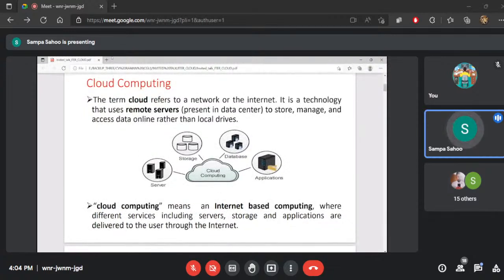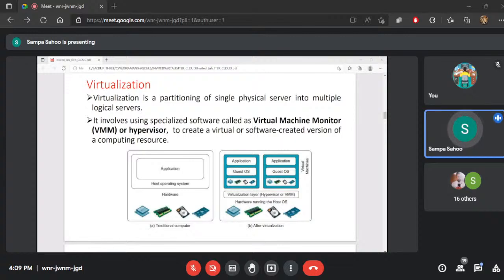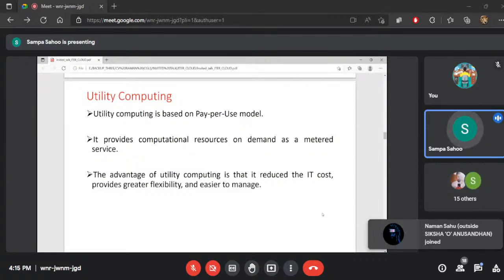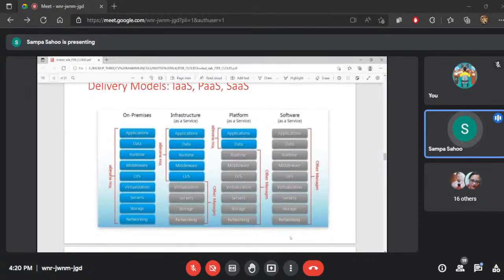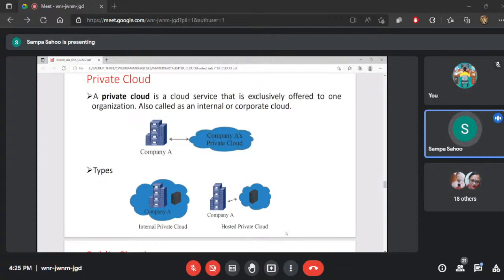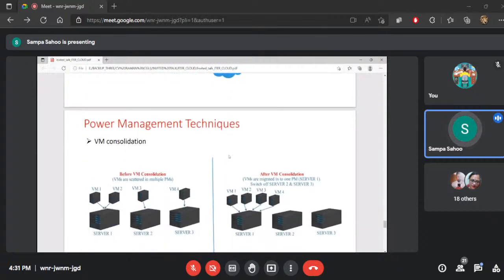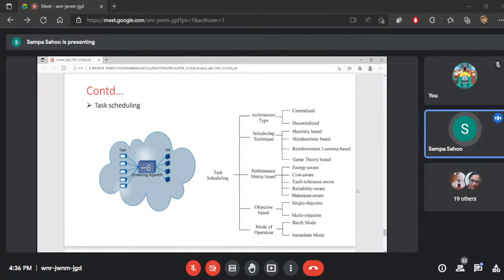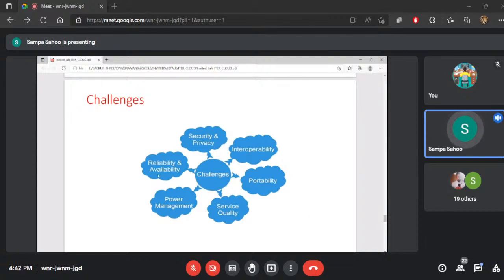CSE (ITER), SOA UNIVERSITY, Webinar April 16 2022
Title:- Cloud Computing: Properties and Opportunities
Speaker -  Dr. Sampa Sahoo,
Assistant Professor,
Department of CSE,
C. V. Raman Global University,
Bhubaneswar